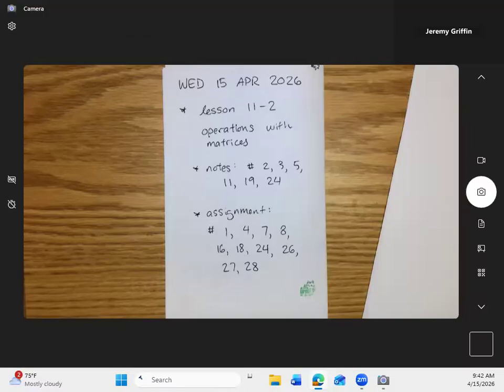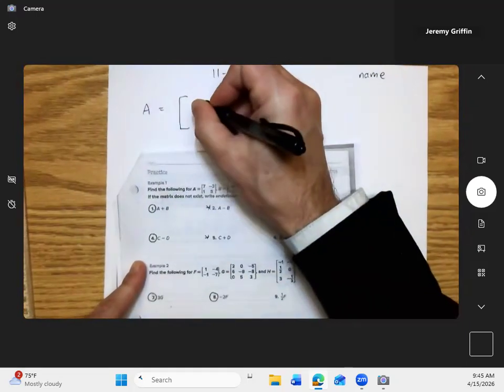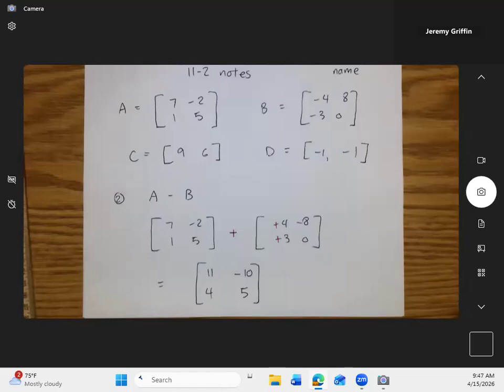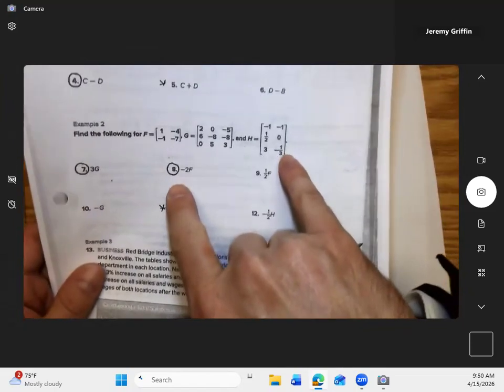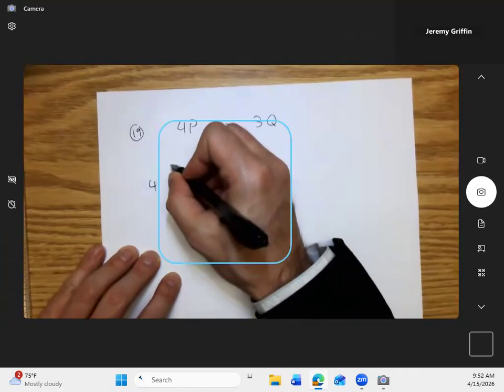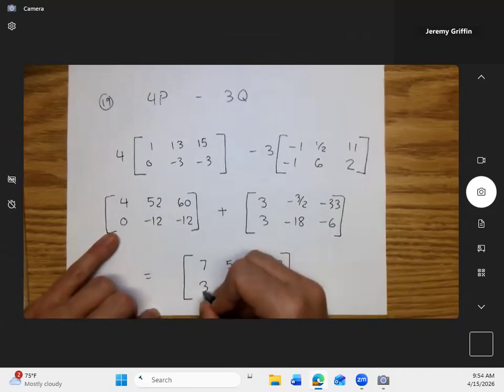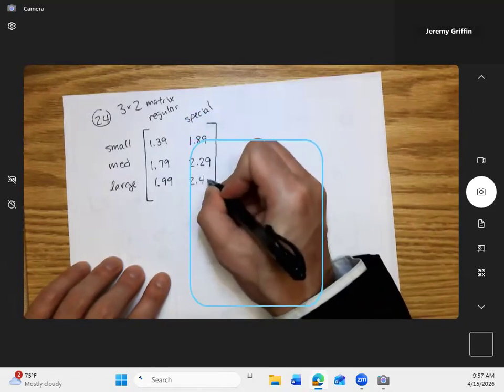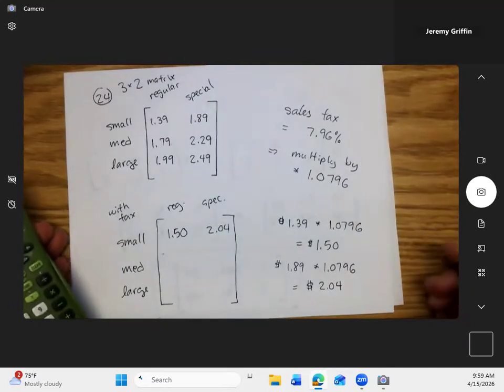2026 0415 - Algebra 2 Day 151 - Lesson 11-2 Operations with Matrices